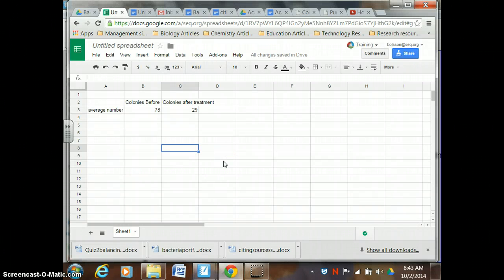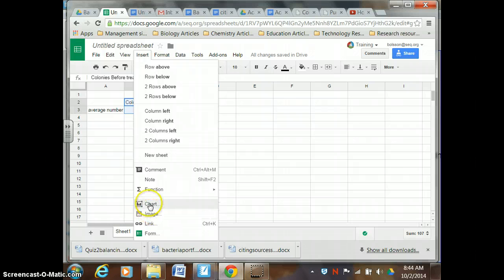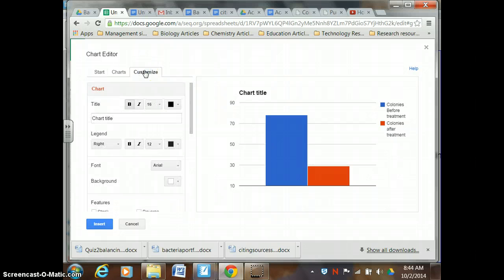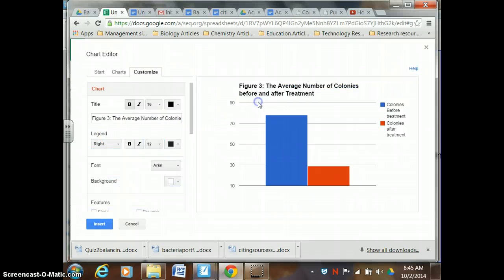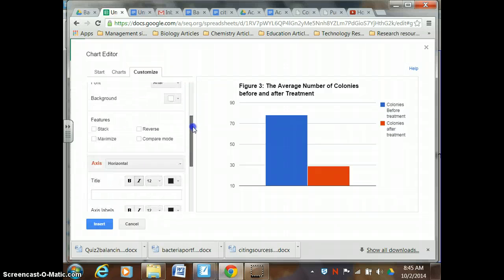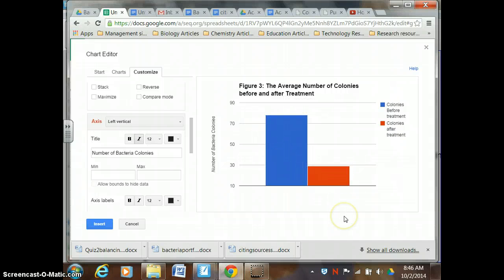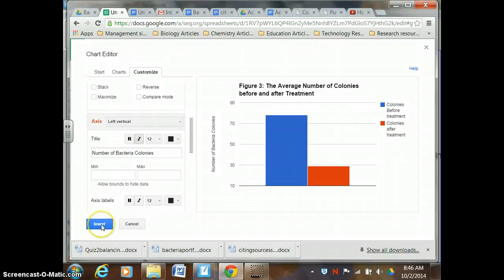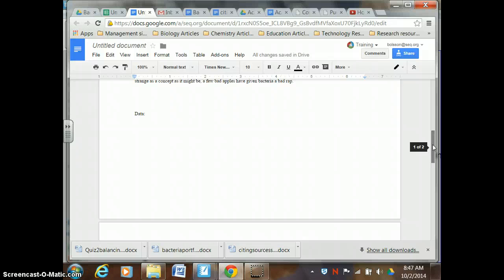Creating a graph in google spreadsheets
This will show you how to represent your data in a graph using google spreadsheets